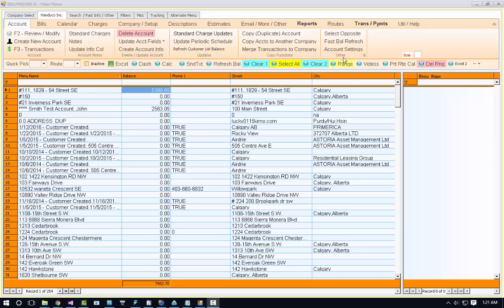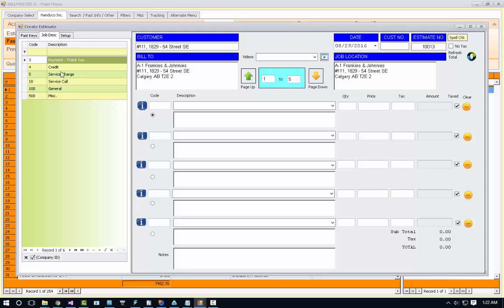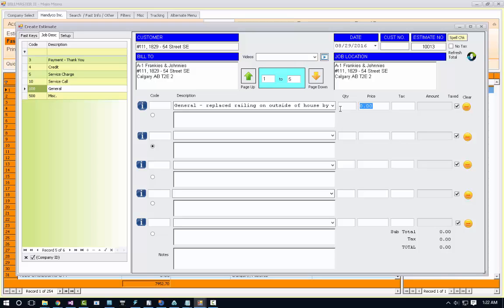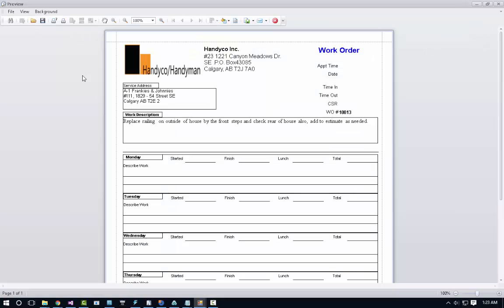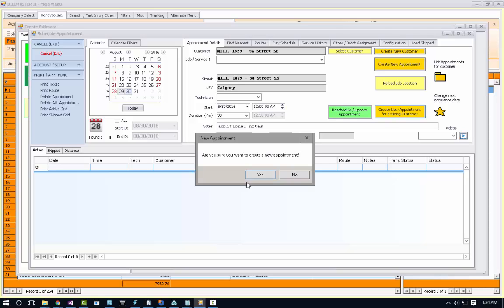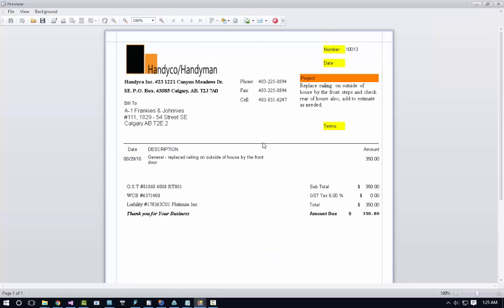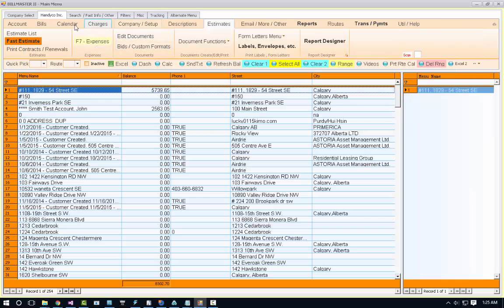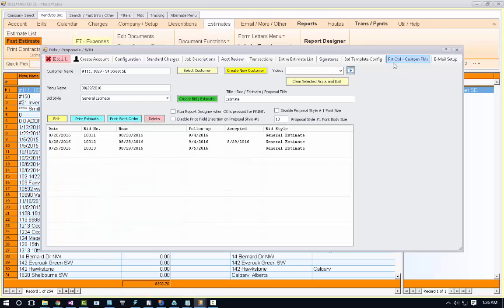BILLMASTER Software - Estimates, Work Orders, Invoices